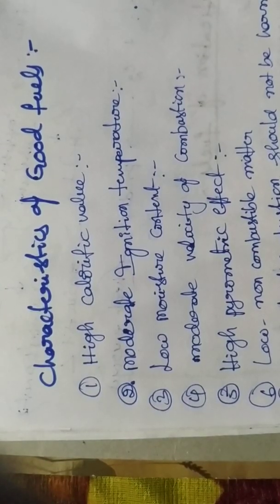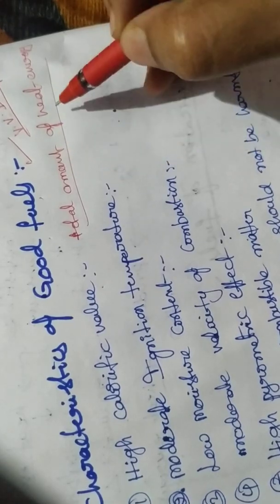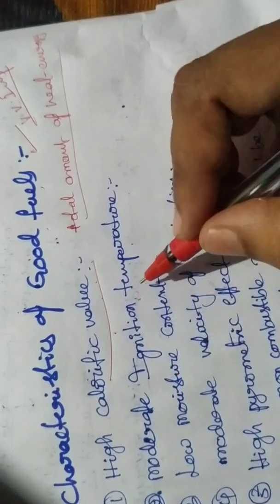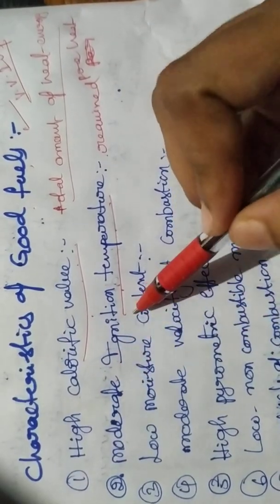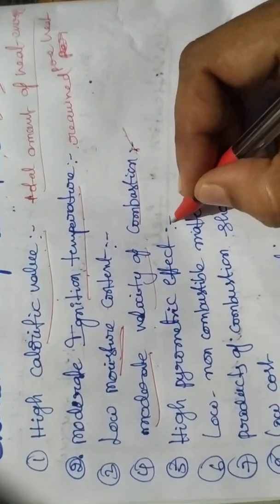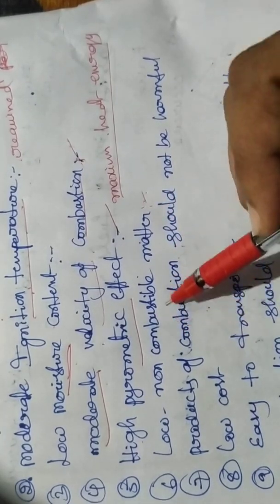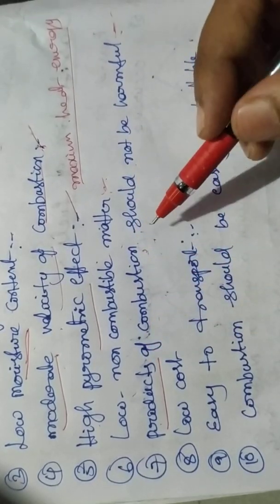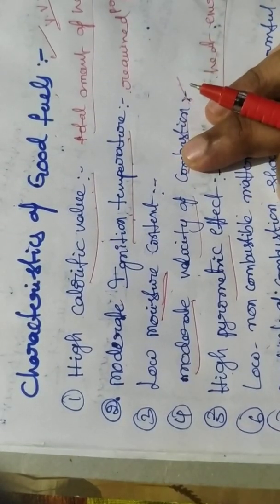Fuels;Characteristics of Good Fuels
characteristics of good fuels
very importent for short question